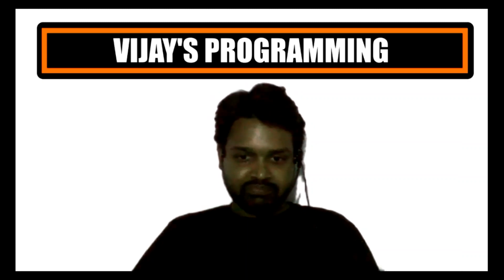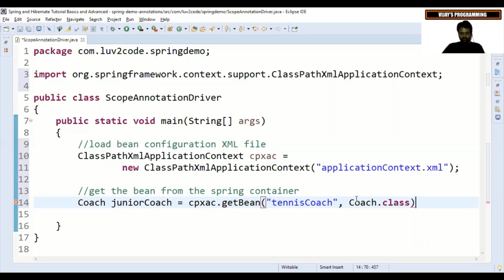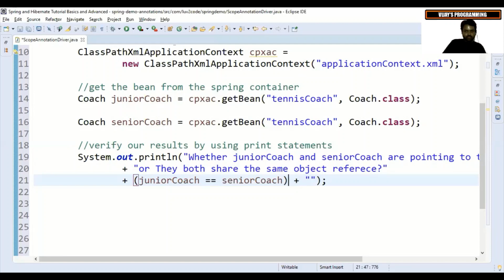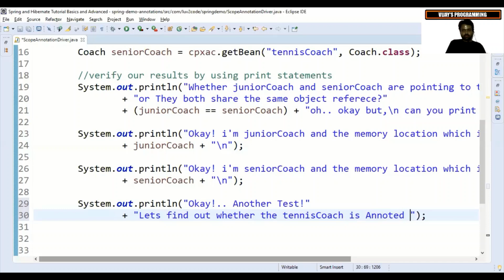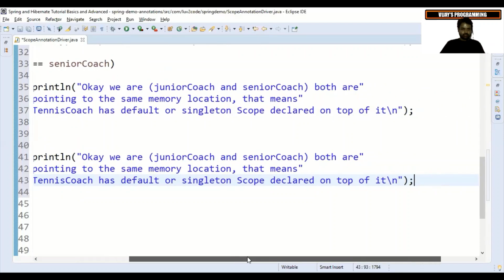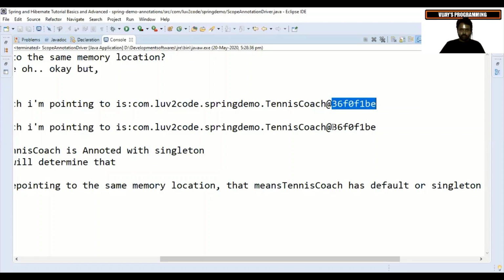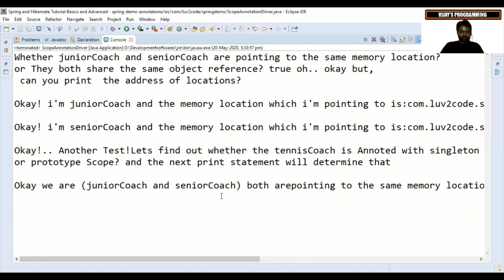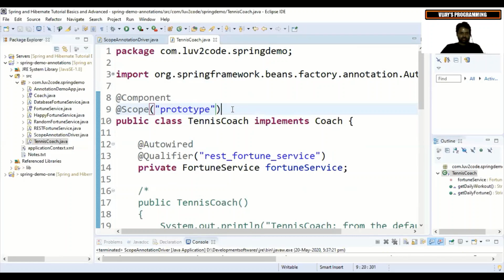Spring and Hibernate Tutorial #28 | @Scope Annotation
Technologies:
1. Complete Core Java (Basics and Advanced)
2. JDBC
3. Servlets
4. JSP
5. JQuery
6. Ajax
7. Complete SQL (Basics and Advanced) with any Required Database like MySQL, Oracle, MS SQL Server latest.
8. HTML5
9. CSS3
10. BootStrap
11. JavaScript
12. Angular8
13. ReactJS
14. Springs5 (Spring Core, Spring MVC, Spring Security, etc)
15. Hibernate
16. Git Version Control (Basics)
17. Working with Eclipse
18. Working with VS Code
19. Python (Core and Advanced)